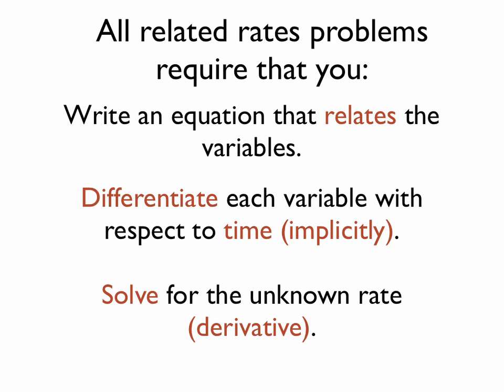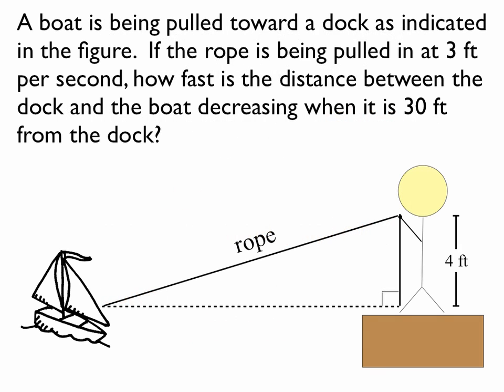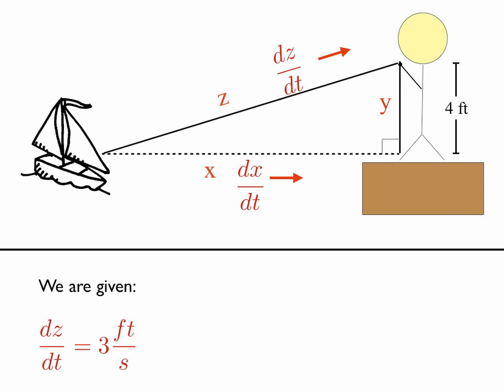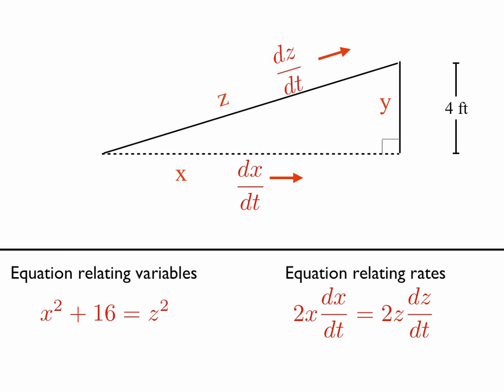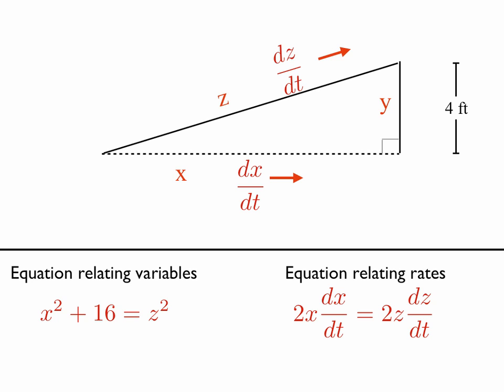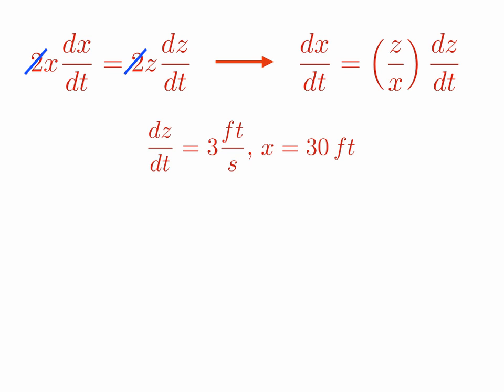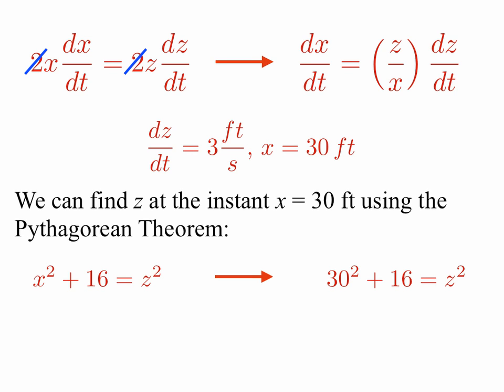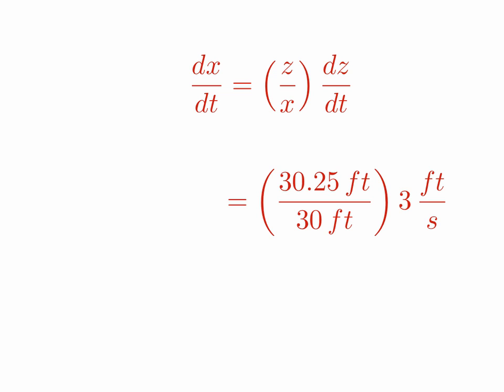Related Rates Example - Boat to Dock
Eample of related rates problem using Pythagorean Theorem and right triangles.